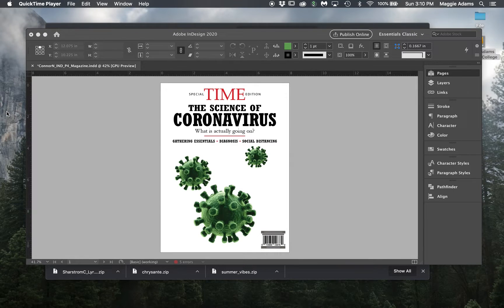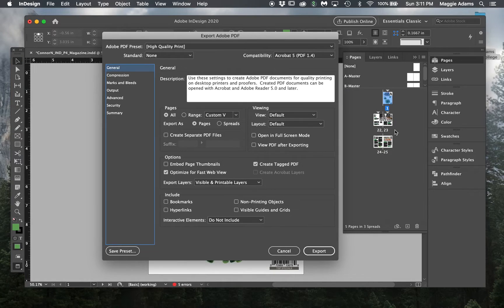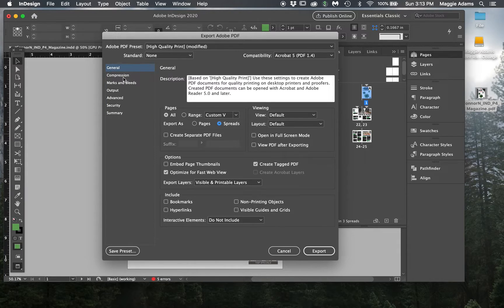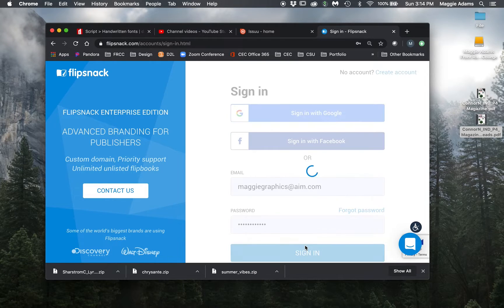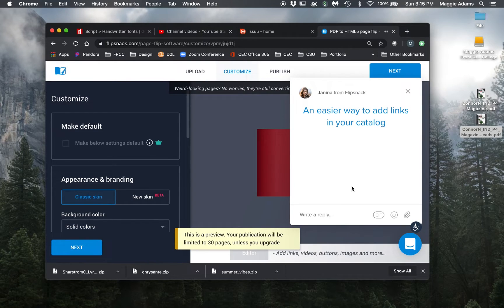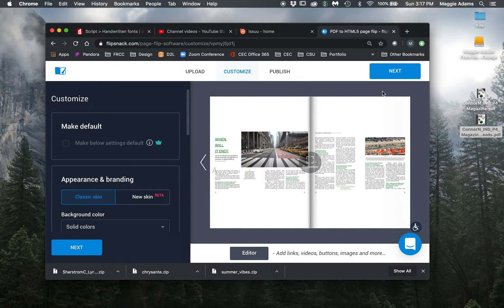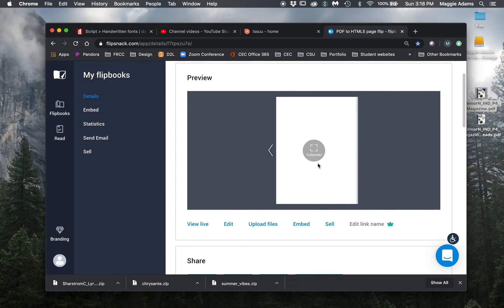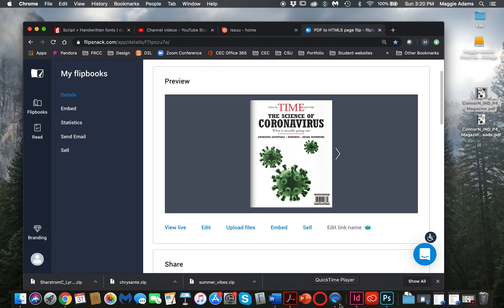InDesign Export File and Flipbooks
Exporting pdf files from InDesign, single pages and spreads
Uploading to make a flipbook
2 free flipbook resources